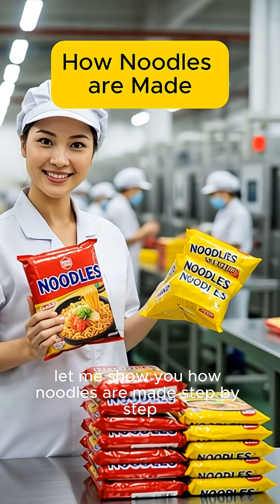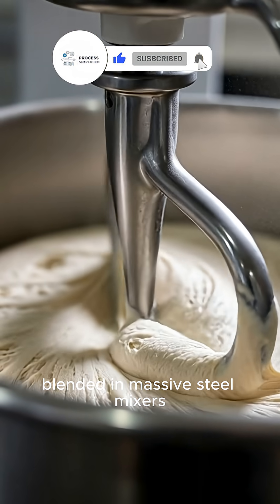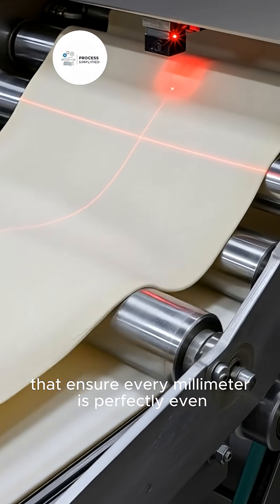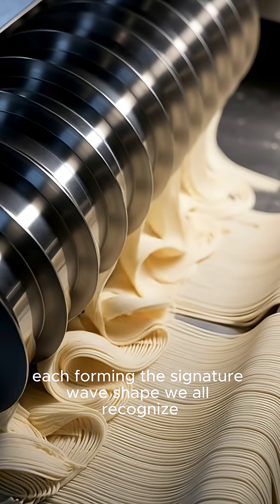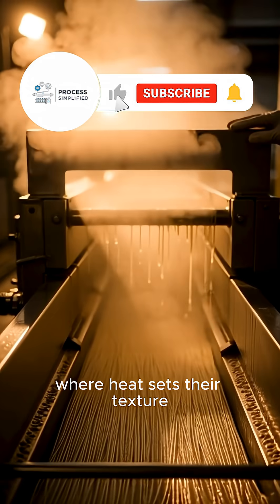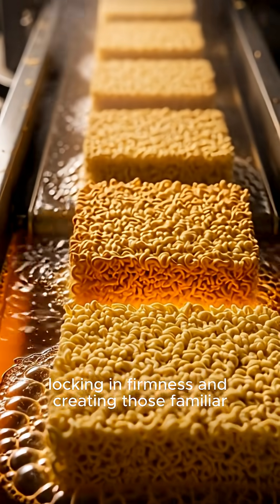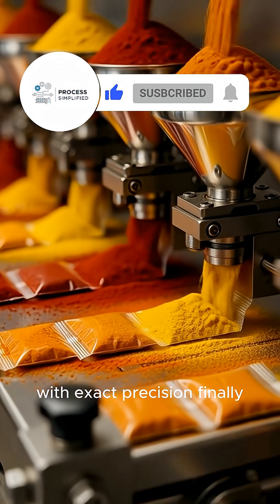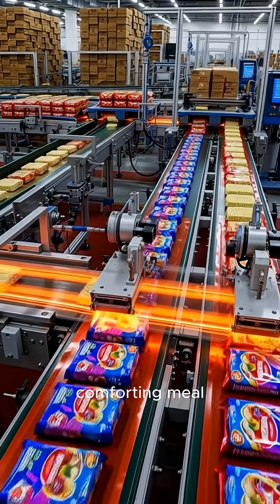How Noodles Are Made Today: Inside the Modern Noodle Factory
Ever wondered how your favorite noodles go from simple flour and water to perfectly shaped strands ready for cooking? Step inside a modern noodle factory and watch the entire process unfold with precision, speed, and advanced technology.

In this video, you’ll see:

🍜 Raw Ingredient Preparation
Flour, water, and seasonings are measured with exact accuracy before mixing begins.

🔁 Dough Mixing & Resting
Industrial mixers knead the dough until smooth, while resting chambers develop elasticity.

🎛️ Rolling & Sheet Formation
Massive steel rollers press the dough into thin, uniform sheets.

🔪 Cutting & Shaping
High-speed blades slice dough into noodles — from ramen curls to long spaghetti-style strands.

🔥 Steaming or Frying (Depending on Type)
Some noodles are steamed for softness, others are flash-fried for instant cooking.

💨 Drying Tunnels
Temperature-controlled tunnels remove moisture while preserving texture and strength.

📦 Packaging & Sealing
Automatic machines weigh, divide, and seal noodles into packets ready for supermarkets worldwide.

Discover the fascinating combination of tradition, engineering, and innovation that brings noodles to your table!